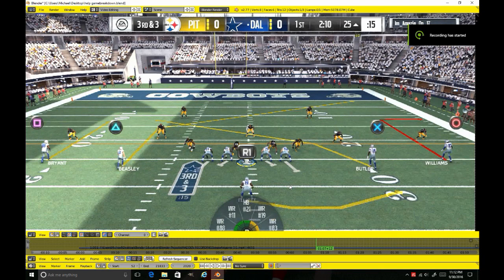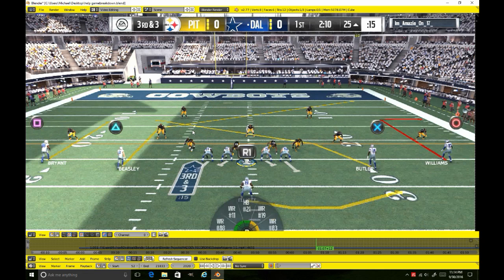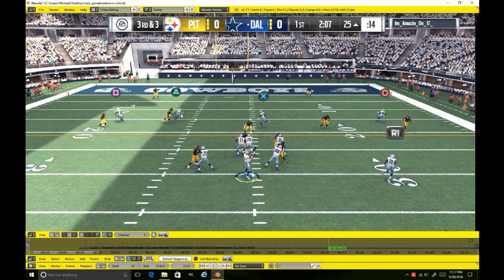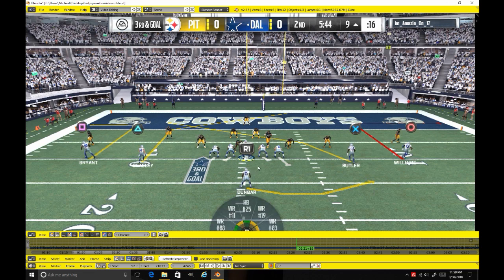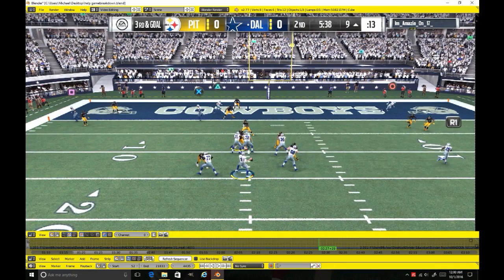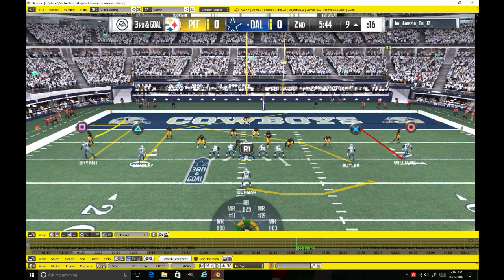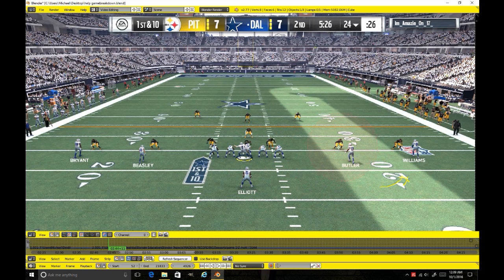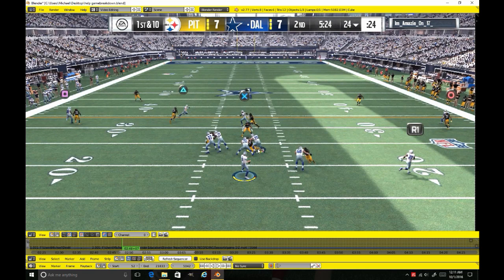Defending Spread WR Deep Outs for I am Amazing on 17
These are videos where i'm breaking down my opponents gamefilm to give him advice on how to improve his D.